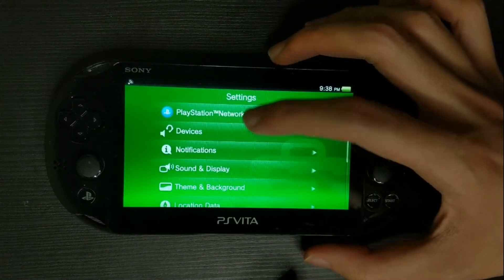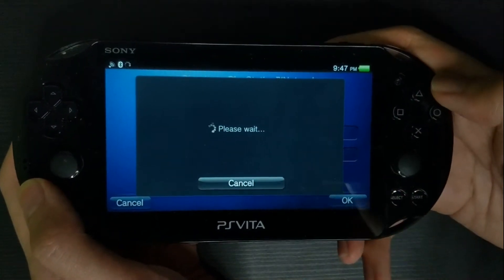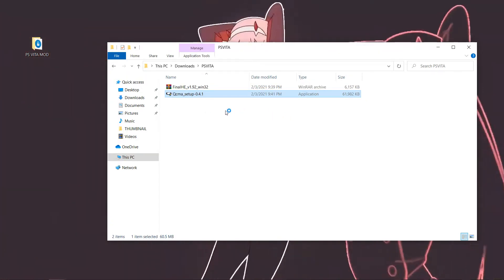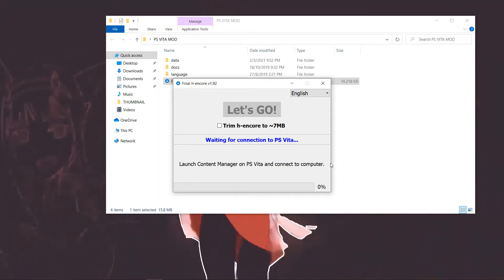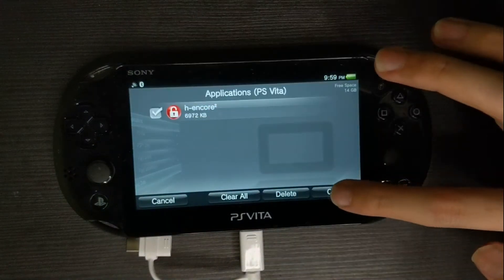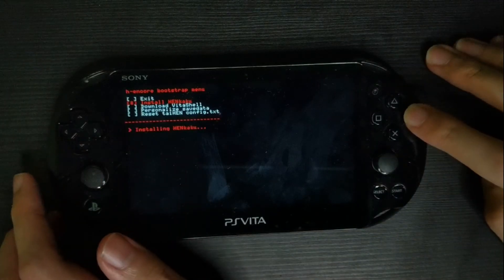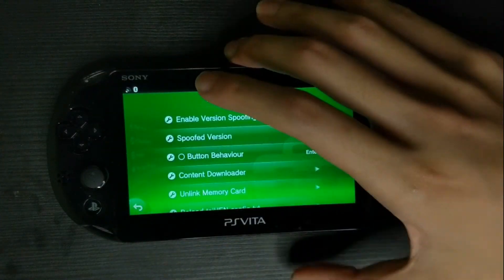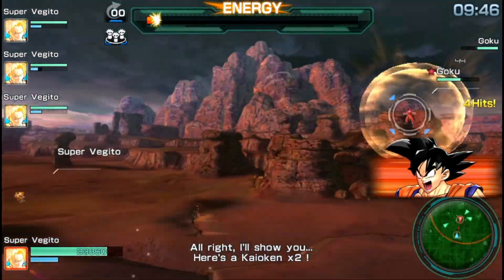PS Vita EASY Henkaku Tutorial | 3.73 | 2021 Edition